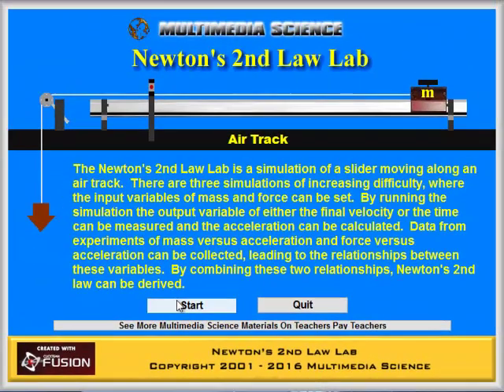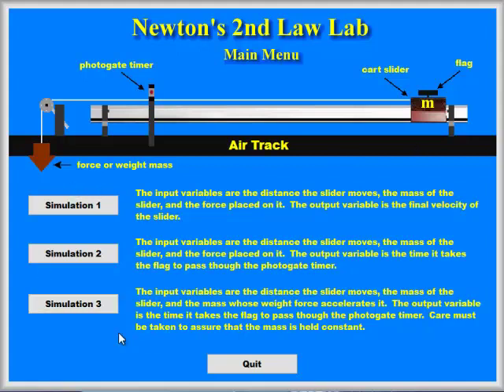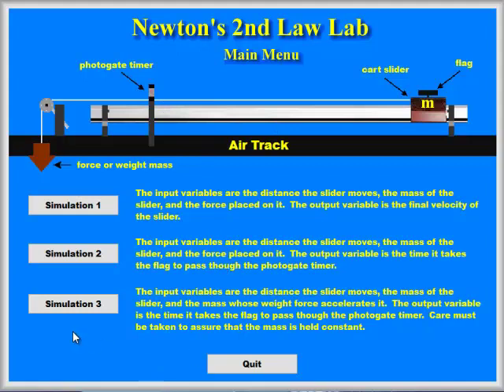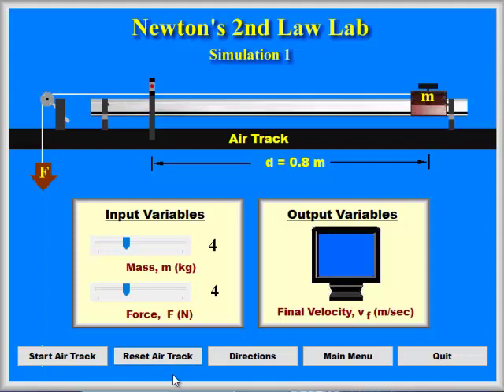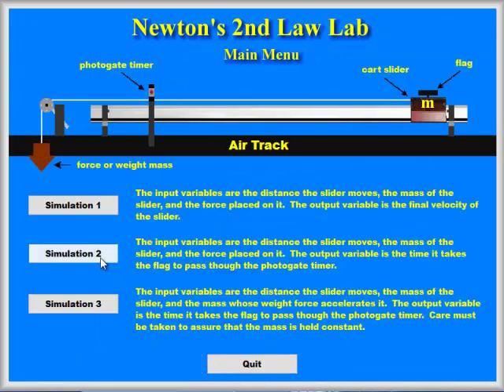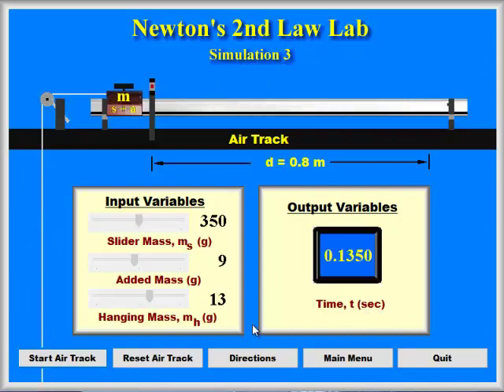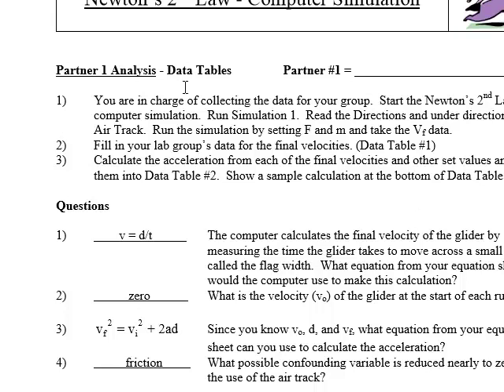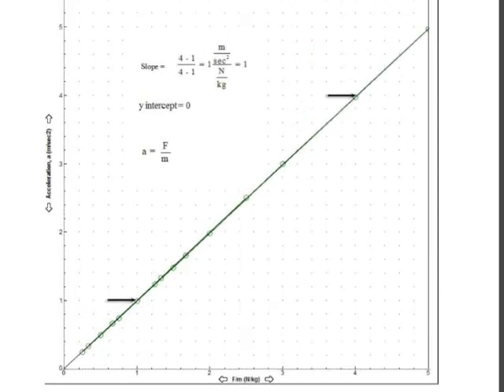Physics Simulation - Newtons 2nd Law Lab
The Newton’s 2nd Law Lab software is a simulation of an air track. A force will be applied to a mass on the air track which will accelerate it. We will investigate the effects of the force and the mass on the acceleration of the mass. So, we will be dealing with three variables. We will be essentially running two experiments: 1) the force (x-variable) versus the acceleration (y-variable) and, 2) the mass (x-variable) versus the acceleration (y-variable). See: